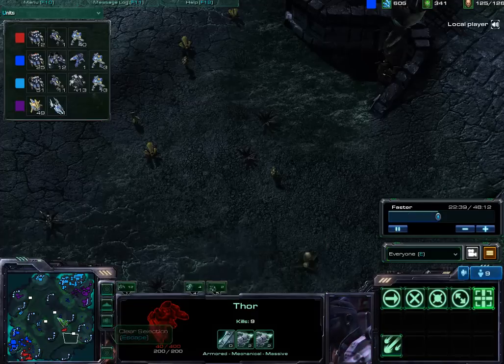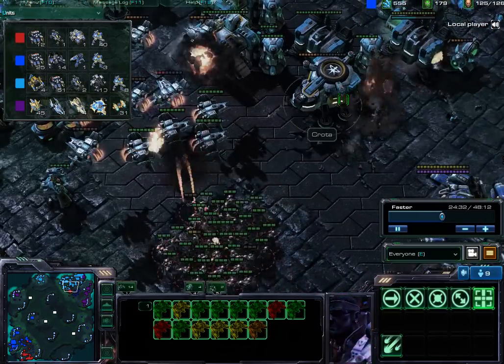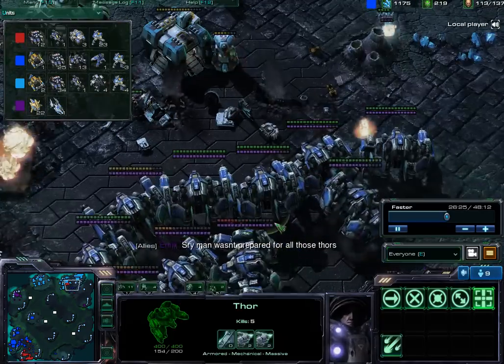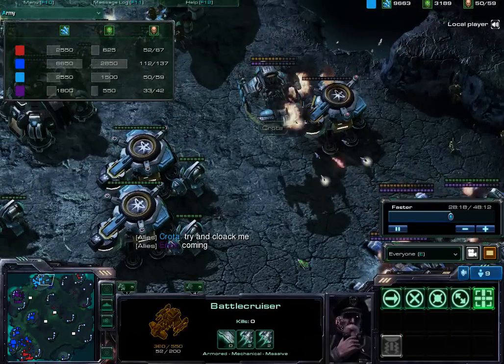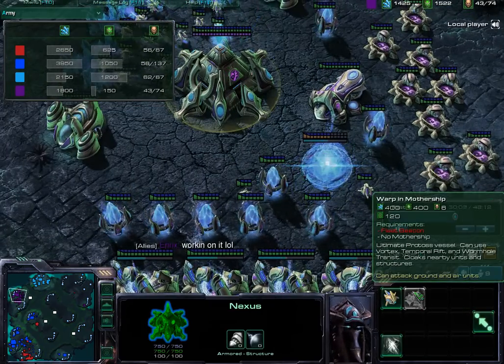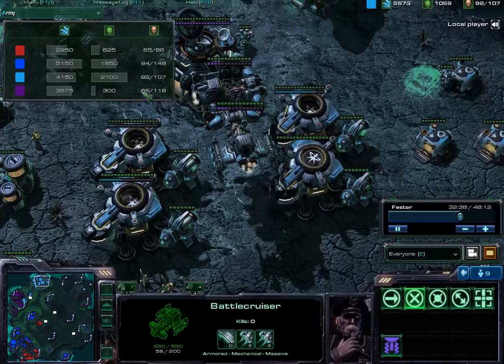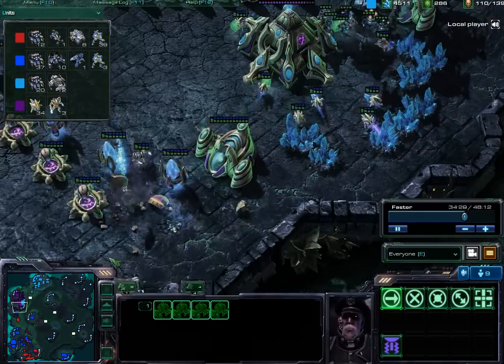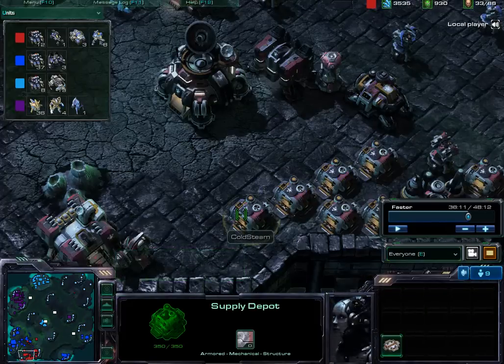StarCraft II ColdSteam PujuBuju vs Crota Enrix Twilight Fortress High Quality HD Part 2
Just a fun Game -